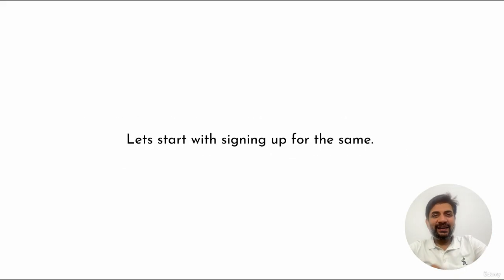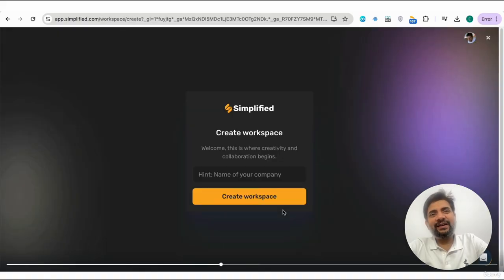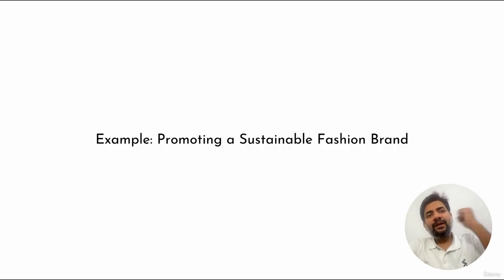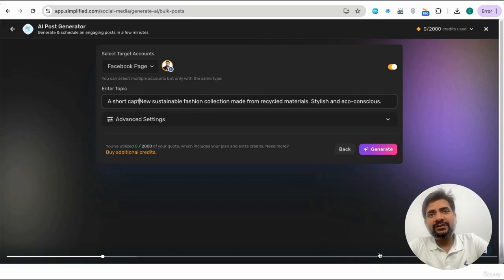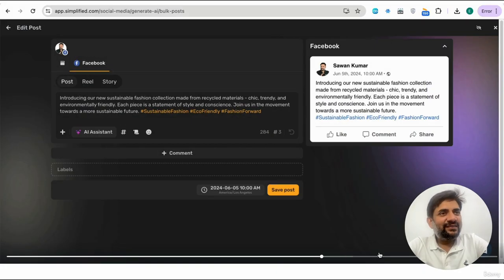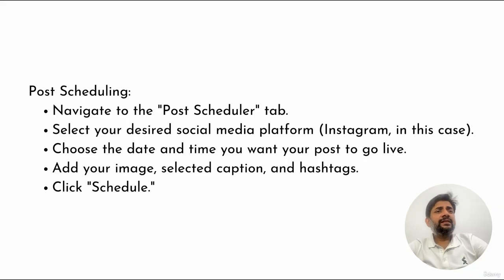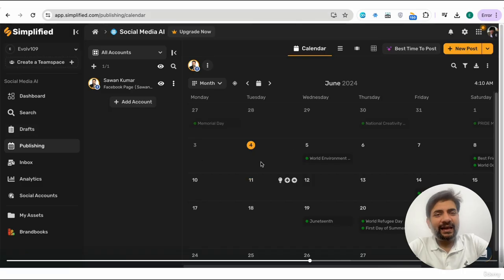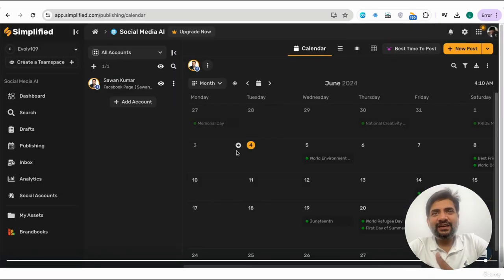This ONE Tool Replaced My Entire Social Media Team (FREE Download!)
🚀 STOP wasting hours on social media management! This all-in-one social media toolkit will transform how you create, schedule, and analyze your content across ALL platforms.

🔥 WHAT YOU'LL GET:
✅ Content calendar templates for 6 months
✅ 1000+ viral post ideas database
✅ Hashtag research tool (finds trending tags instantly)
✅ Auto-posting scheduler for 15+ platforms
✅ Analytics dashboard that predicts viral content
✅ AI caption generator (writes like YOU)
✅ Brand collaboration tracker
✅ ROI calculator for influencer campaigns

💰 EXCLUSIVE BONUSES (Limited Time):
🎁 Free 30-day trial (normally $97/month)
🎁 My personal content calendar template
🎁 Viral hashtag database (10,000+ tags)
🎁 Access to private Facebook mastermind group
📈 RESULTS I'VE ACHIEVED:

847% increase in engagement rate
10x faster content creation
500K+ total followers across platforms

📱 PLATFORMS SUPPORTED:
Instagram | TikTok | YouTube | Facebook | Twitter | LinkedIn | Pinterest | Snapchat | YouTube Shorts | Reels | Stories
⚡ Why This Works Better Than Hootsuite, Buffer, or Later:
Unlike expensive enterprise tools, this toolkit is designed specifically for content creators, influencers, and small businesses. No complicated features you'll never use - just pure results.
🎯 PERFECT FOR:

Content creators seeking growth
Small business owners
Social media agencies
Influencers and personal brands
Anyone tired of juggling 10+ different apps

📊 CASE STUDIES MENTIONED:

Sarah's bakery: 0 to 45K Instagram followers
Mike's fitness brand: $0 to $15K/month revenue
Lisa's lifestyle blog: 2K to 250K TikTok followers

⚠️ IMPORTANT: This strategy only works if you implement it consistently. Results may vary, but the system has been tested with 500+ creators.

Weekly Live Q&A Sessions every Friday 3PM EST